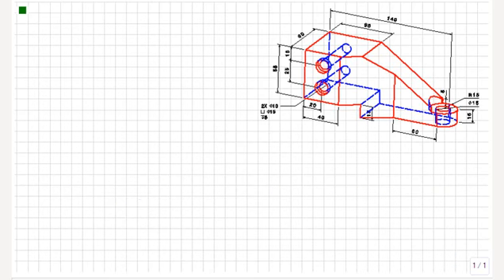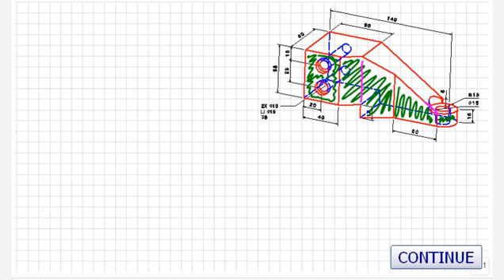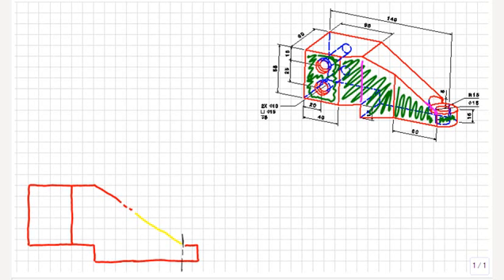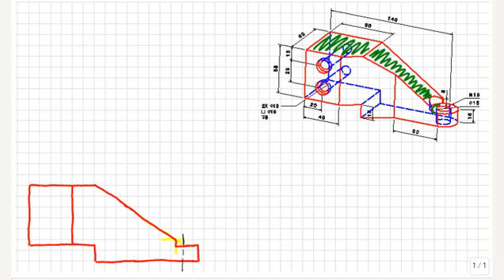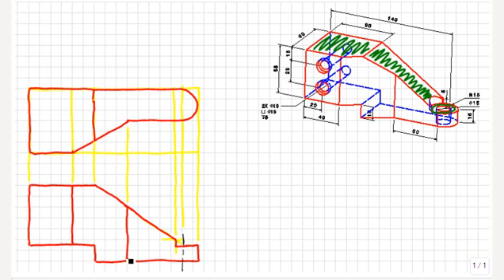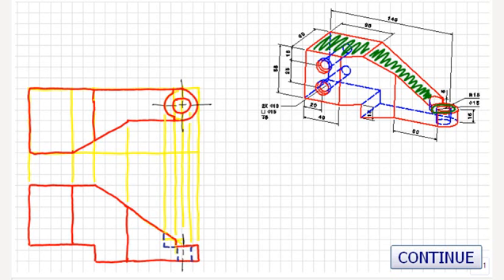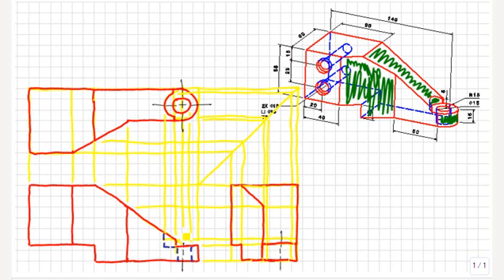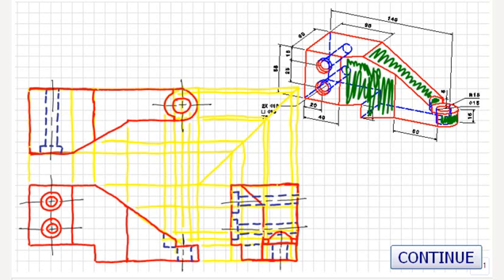Orthographic Projection Advanced Spring 2015